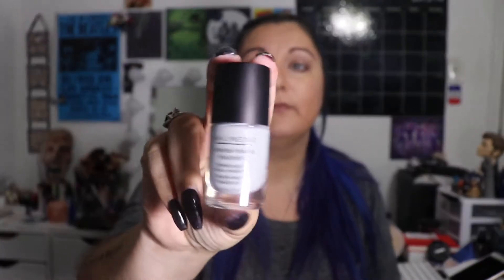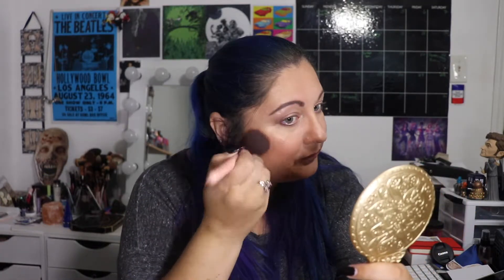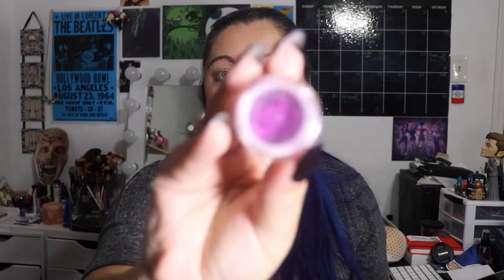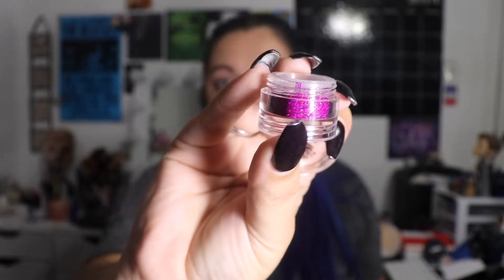October's Ipsy & Medusa's Makeup Subscription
Hi peeps thanks for coming to my channel. Today I will be doing a video on my October's Ipsy & Medusa’s Makeup Subscription Box.

Products used:
Maybelline FITme Foundation 310 Sun Beige
Tarte Shape Tape Light-Medium Honey
Essence Satin Blush 10 Satin Coral
Becca Shimmering Skin Perfector Liquid Highlight Prosecco Pop
Rimmel Stay Matte 003 Dark Maxi Bronzer
Medusa's Makeup Witch Lash Mascara- $12
Medusa's Makeup Eye Dust Night Owl- $10
Wet n Wild Brûlée C251B eye shadow
Dirty Little Secret Eye Shadow Crayon Illusion
IT Cosmetics Bye Bye Pores Translucent Pressed Powder
Medusa’s Makeup Metal AF Lip Gloss Kiss Me Deadly- $11

Products mentioned:
Medusa's Makeup Glitter Ziggy-$ 8
Medusa's MakeupMetal AF Cherry Pie- $11